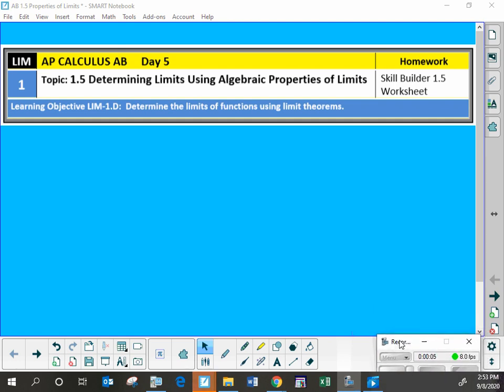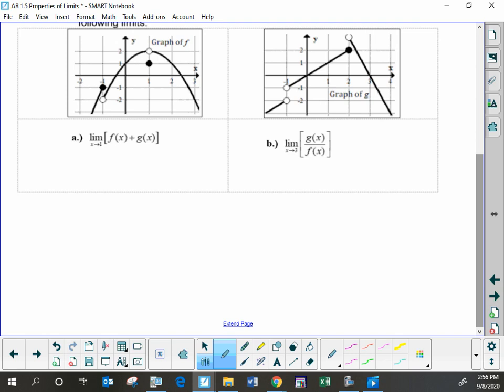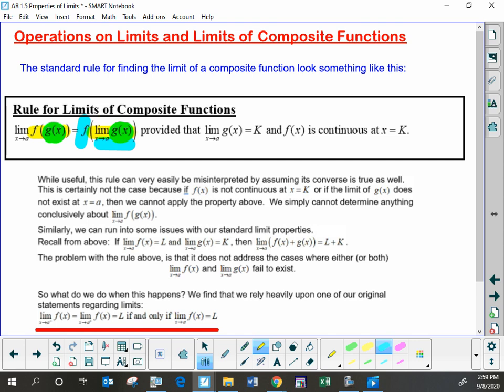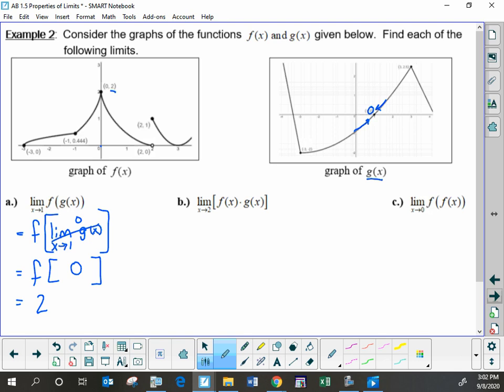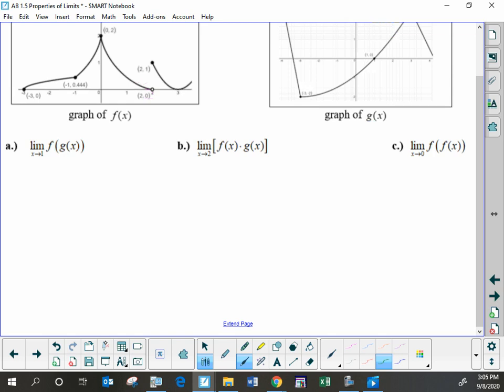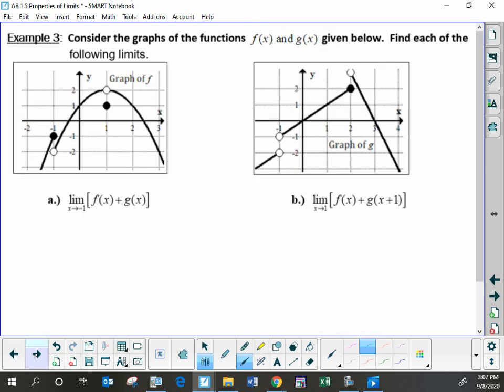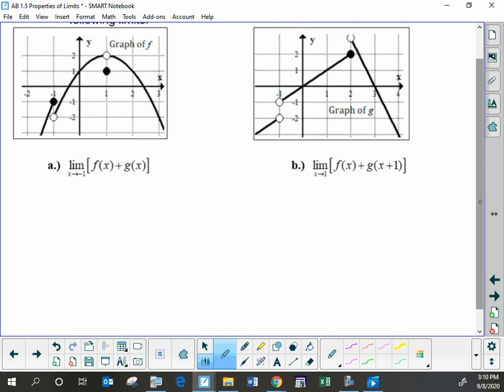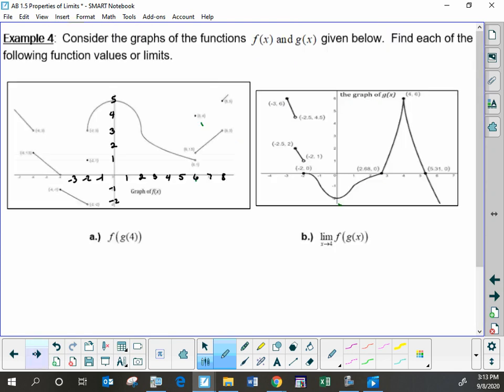AB 1 5 Lecture Part 1 Examples 1 to 3